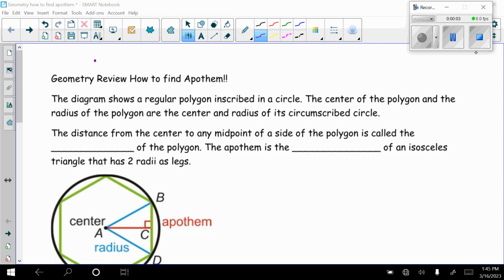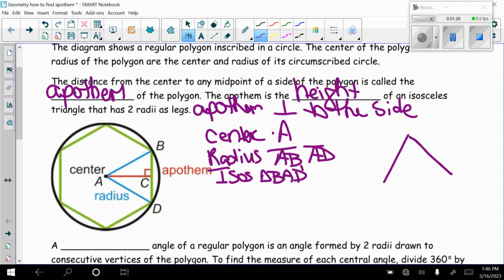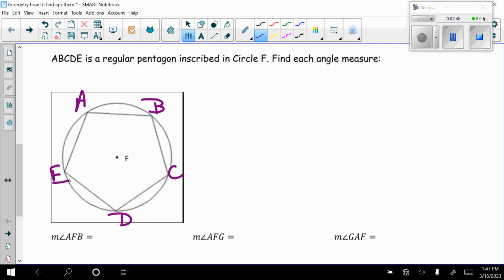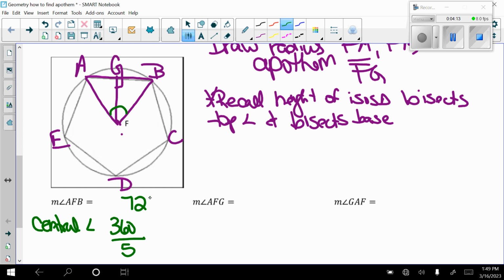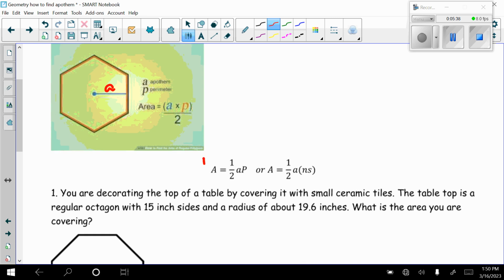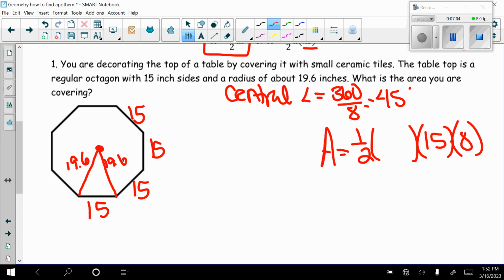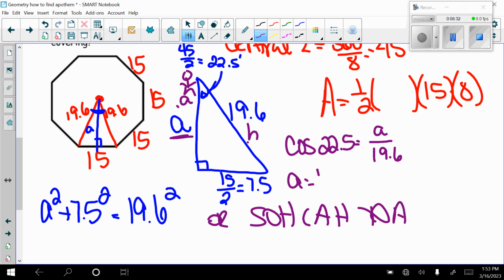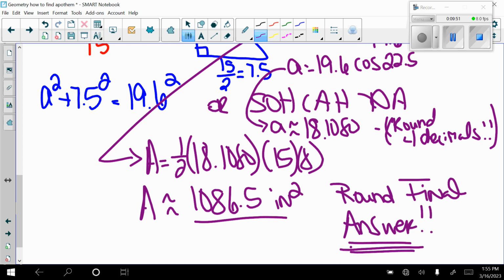geometry find apothem video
How to find the apothem in a regular polygon